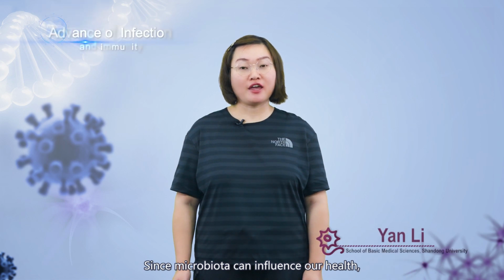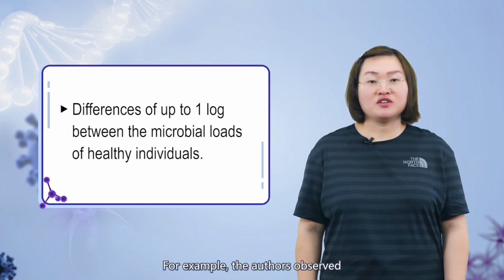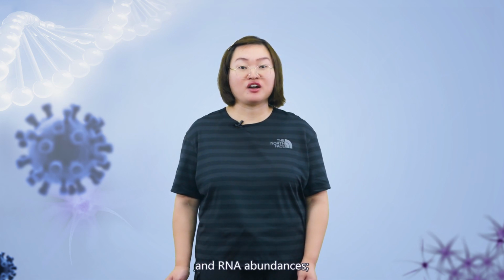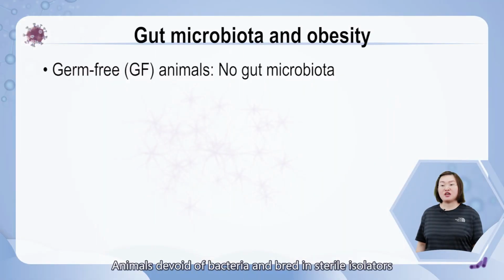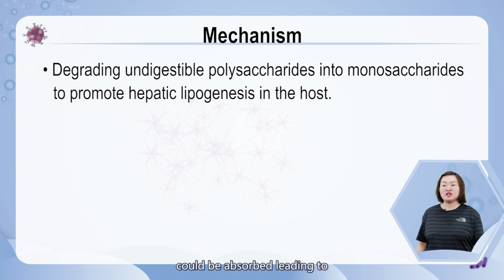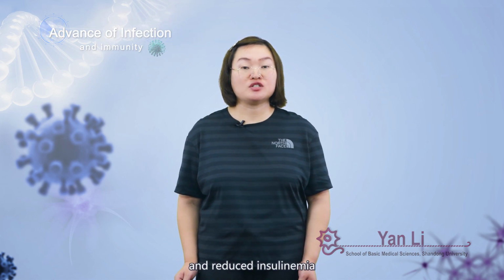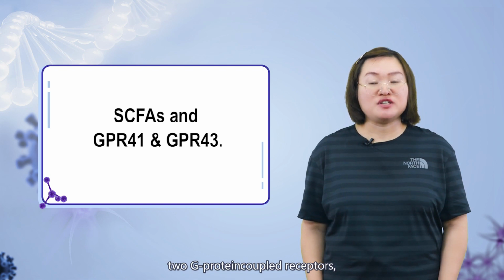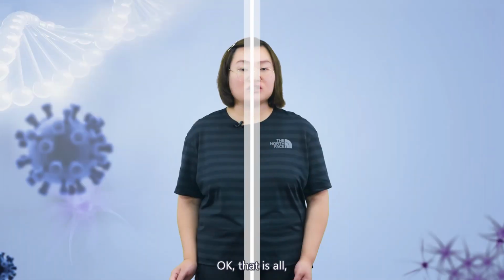6.2 Gut microbiota and human health(II)